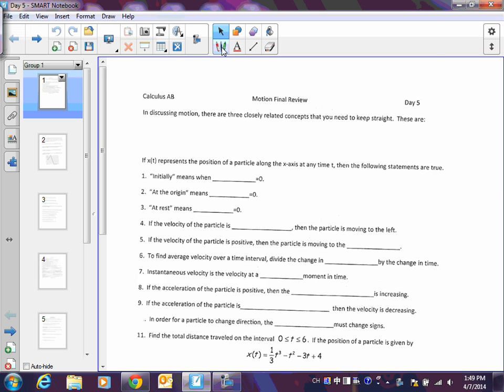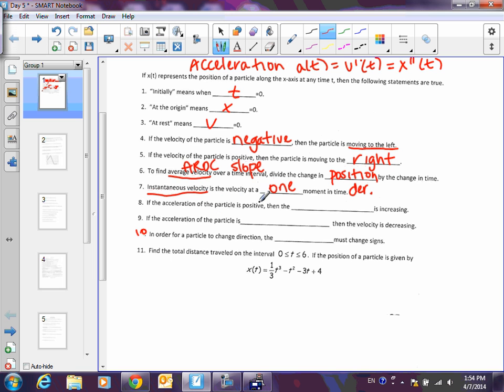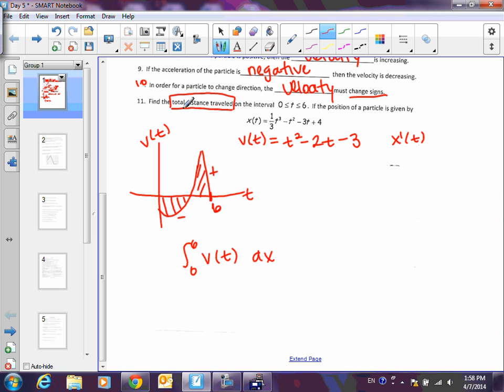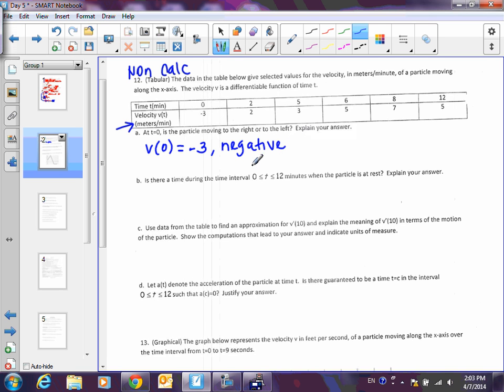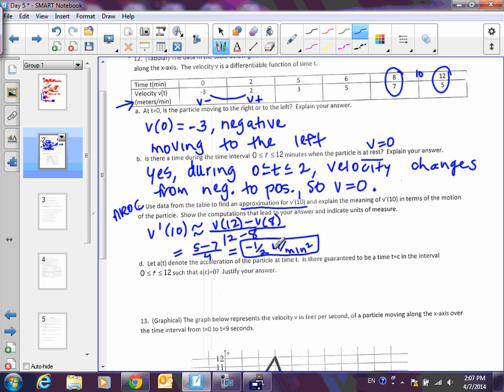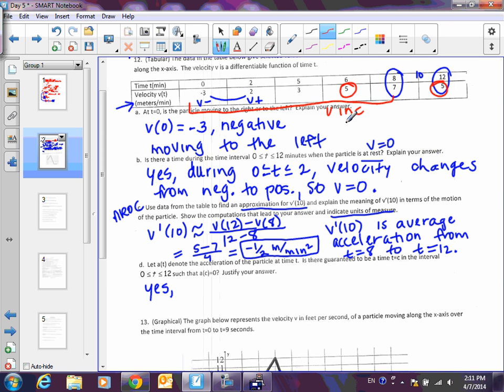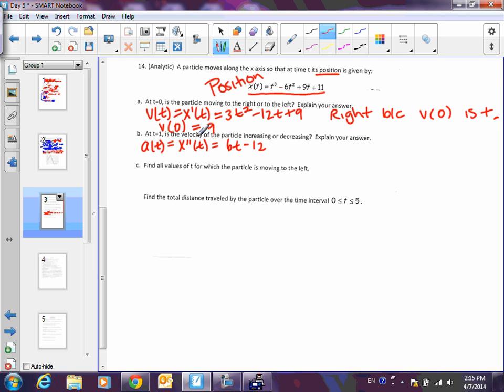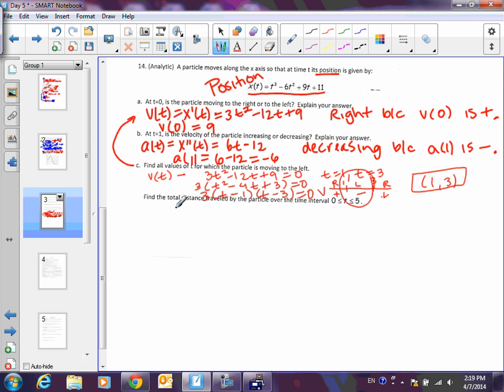Calculus AP Review Day 5 Motion in Calculus Part 1